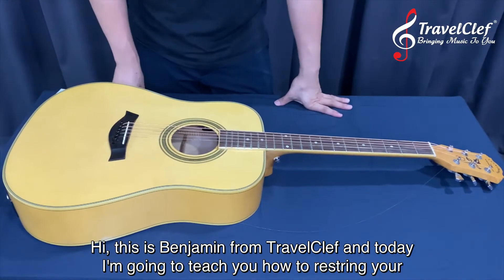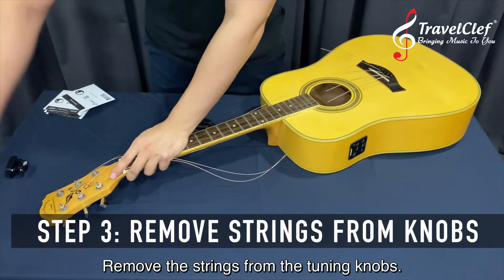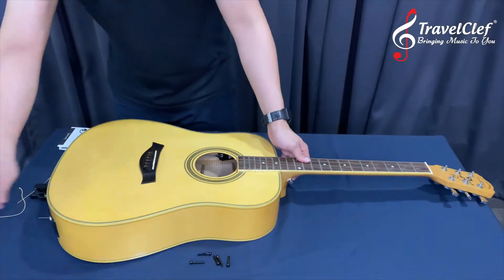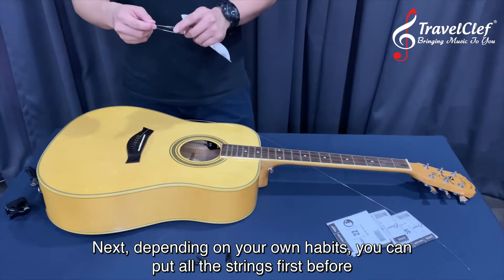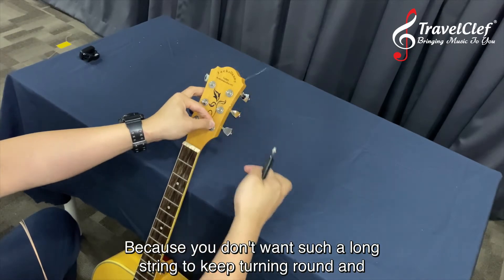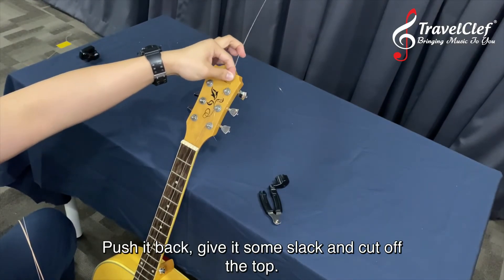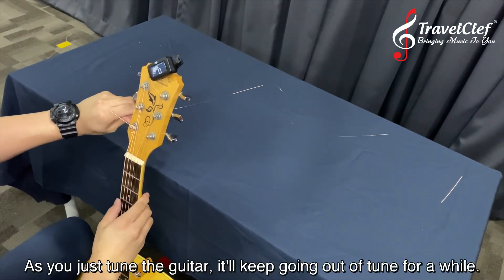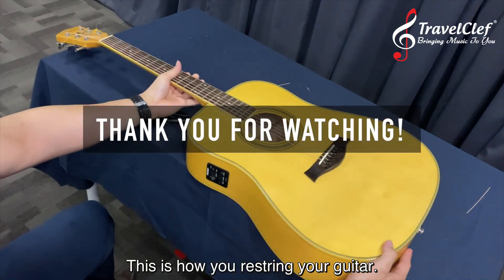How to restring your acoustic guitar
TravelClef is a travelling music school where we bring many of our exciting music programmes to organizations and schools! Our mission is to bring joy to everyone through music.

We are well known for teaching adults with zero music background how to play music in just 2 hours. We also conduct music team bonding programmes for MNCs/SMEs and have conducted them overseas in China, Indonesia, Thailand and even USA! You can find out more about our team bonding activities on our website!

Interested to sign up for our workshops?